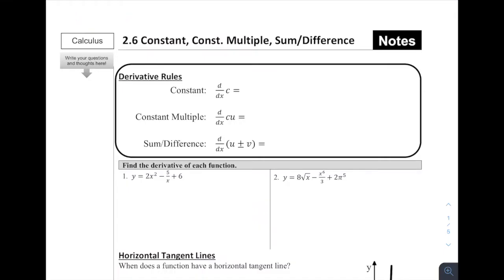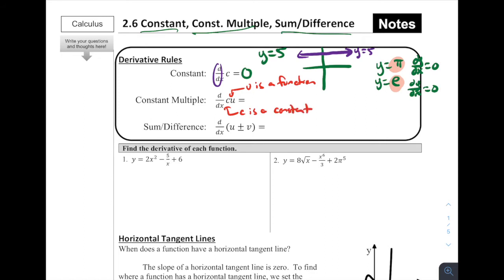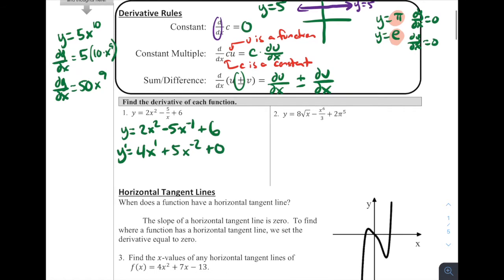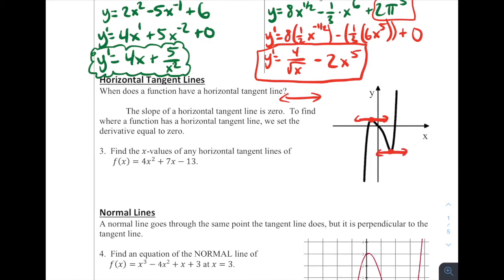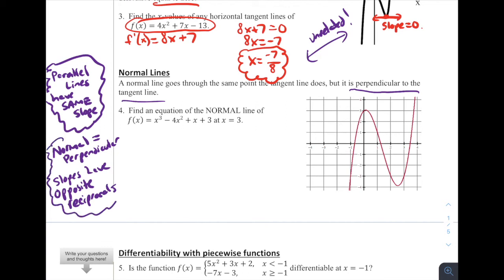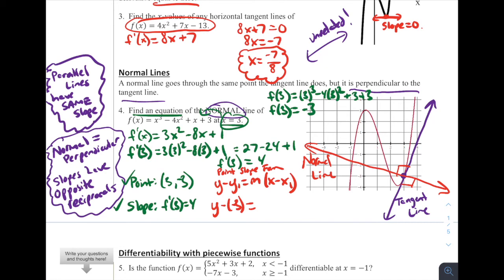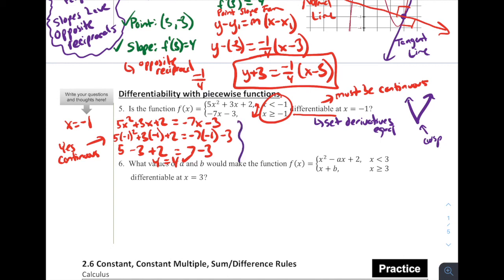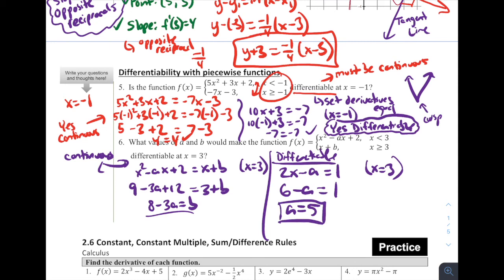AP Calculus AB - 2.6 Constant, Sum, Difference, and Constant Multiple Rules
Note for AP Calculus AB - 2.6 Constant, Sum, Difference, and Constant Multiple Rules for Deriatives